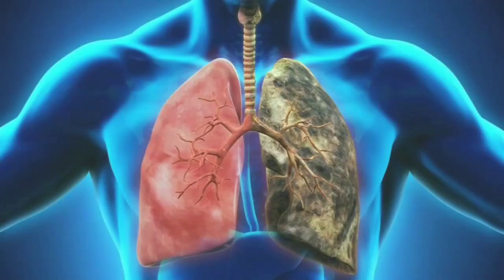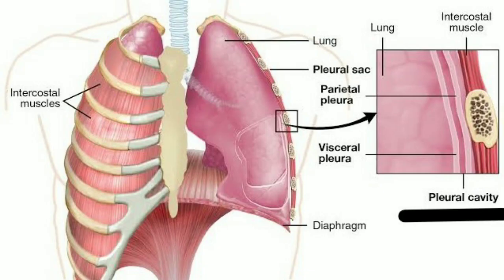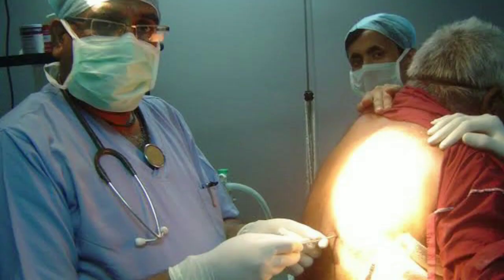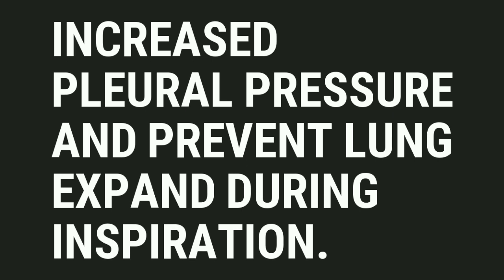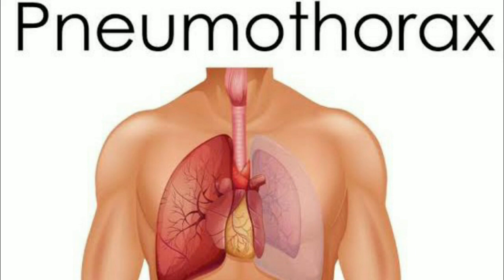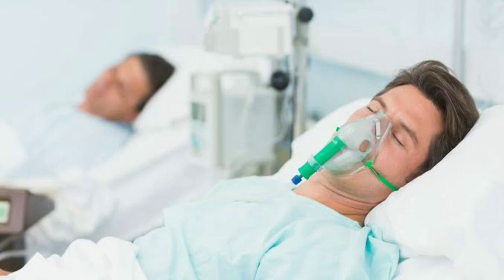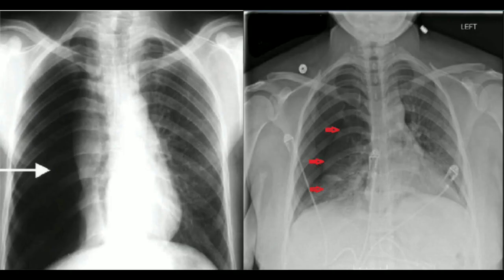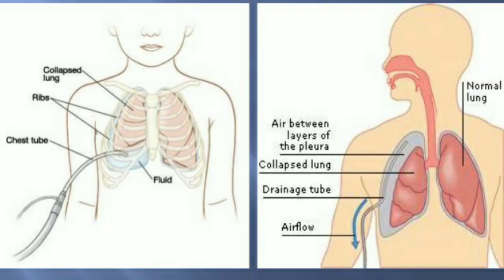Pneumothorax : def,types, pathophysiology,diagnosis, Treatment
Pneumothorax is one of the common respiratory disease. Pneumothorax is a medical emergency. This video will explain you this topic in a very easy way. Our last video link: